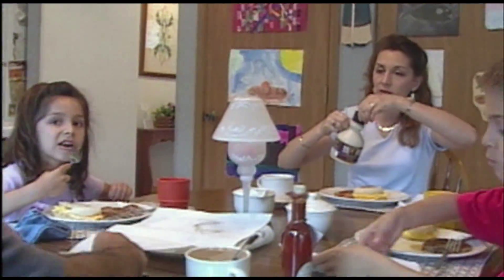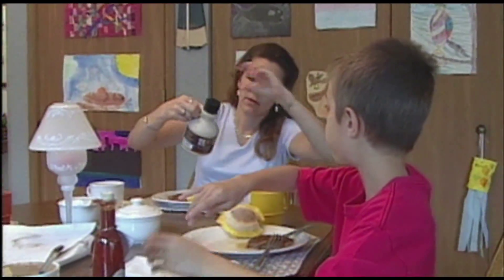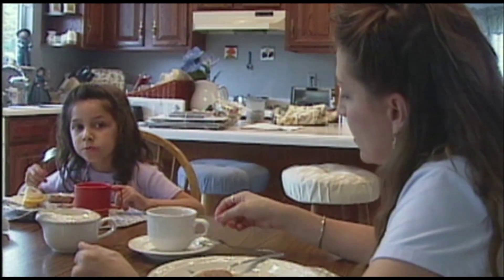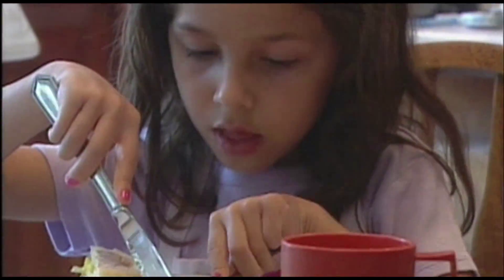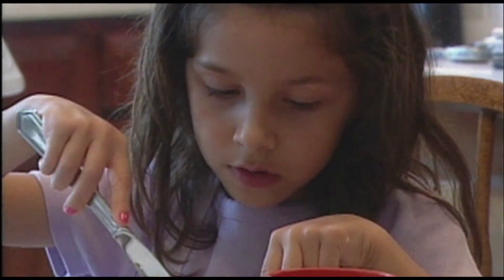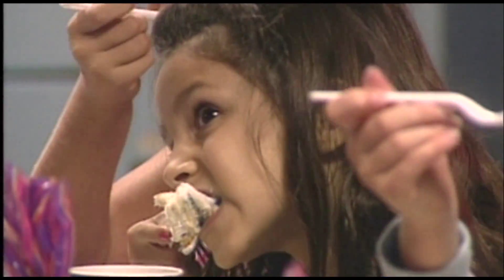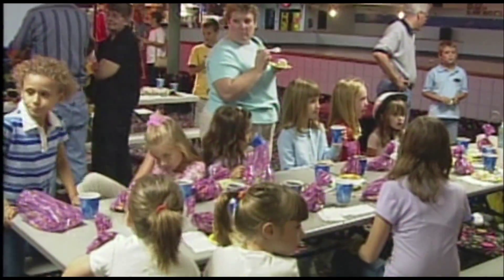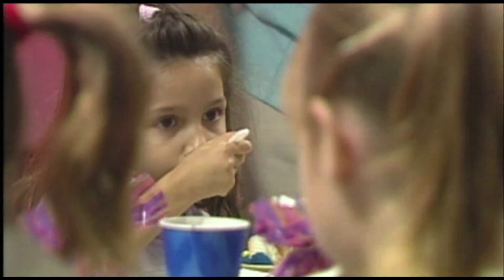BAHA Patient Profile 1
Microtia - Congenital Ear Deformity Institute; BAHA Patient Profile 1